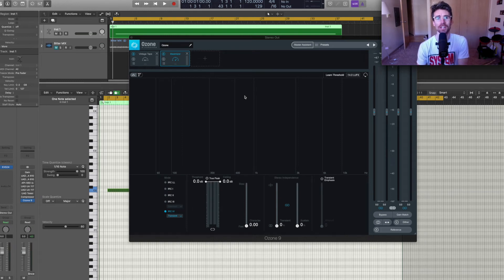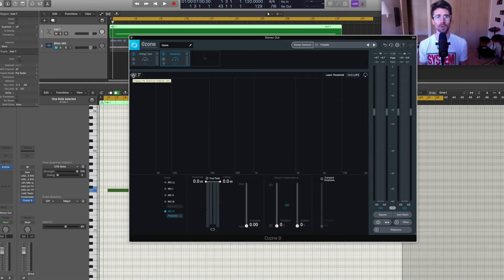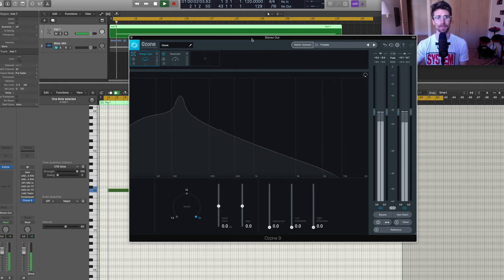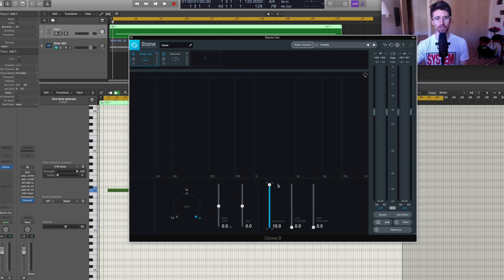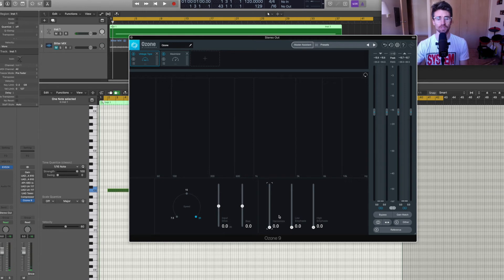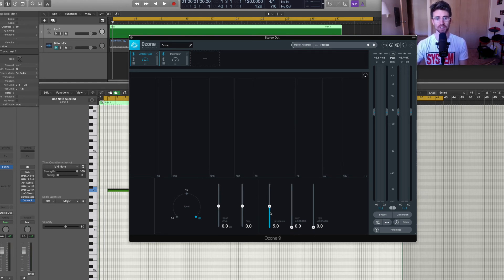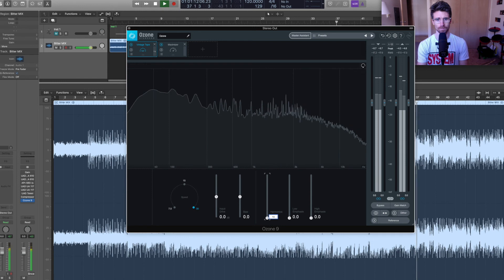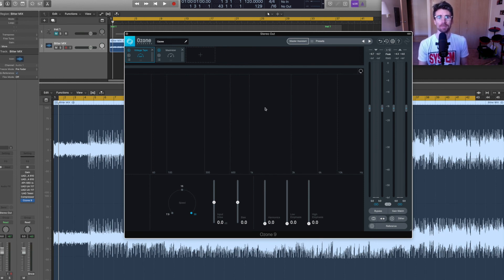Ozone 9 Vintage Tape Harmonics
0:00 - Hello
0:15 - Vintage Tape Harmonics slider
0:25 - Practice on a pure sine wave
0:41 - Spectrum Analyzer
1:04 - Listen to pure sine wave itself
1:28 - Harmonics at 0.0
1:57 - Harmonics slider gradual increase
2:41 - Toggle between 0.0 and 10
3:32 - Toggle between 0.0 and 2.0
4:22 - Harmonics on a rock mix
5:20 - iZotope's Harmonics description

Timothy Charles Fehling
Professional Mastering and Mixing Engineer